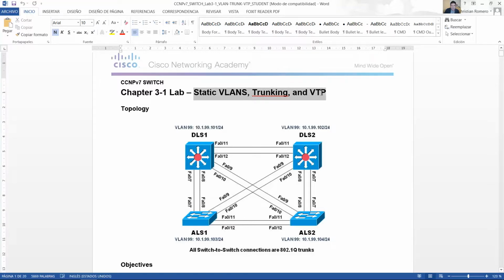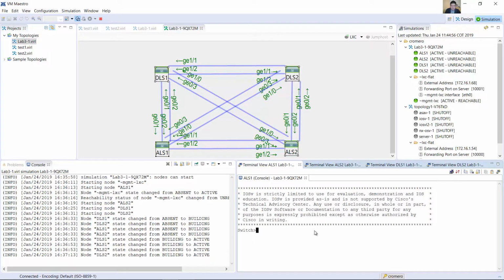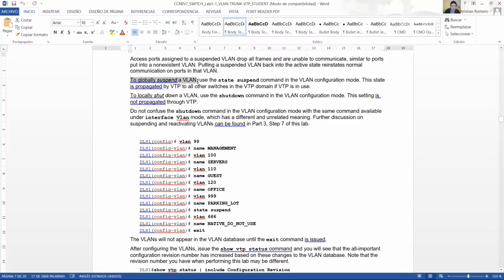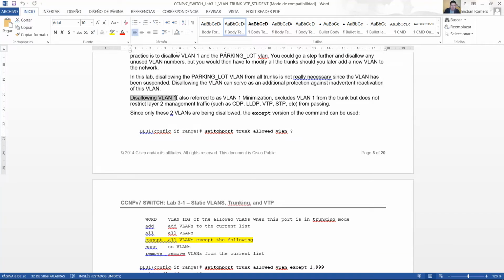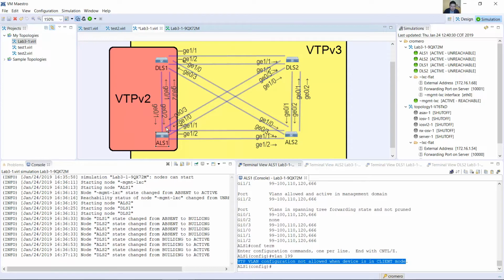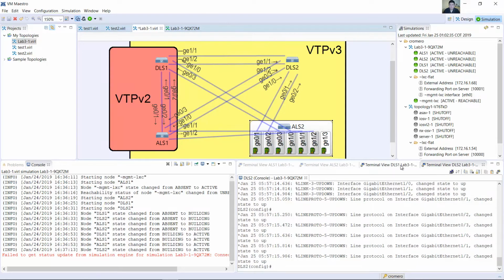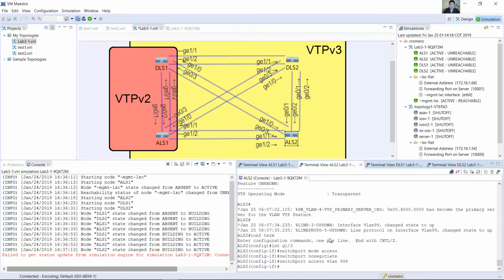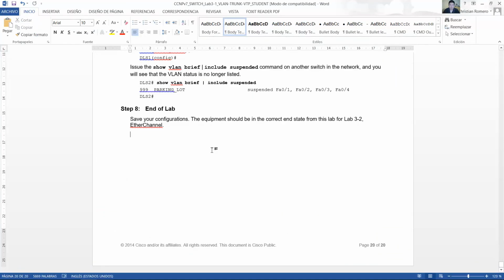CCNPv7 SWITCH - Chapter 3-1 Lab - Static VLANS, Trunking and VTP - VIRL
CCNPv7 R&S SWITCH - Implementing Cisco IP Switched Networks - Chapter 3-1 Lab - Static VLANS, Trunking and VTP